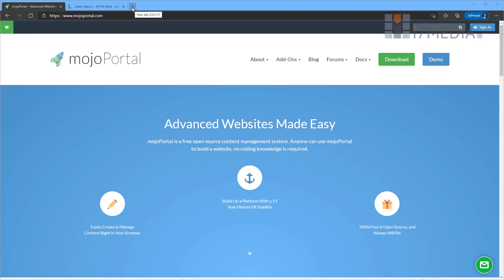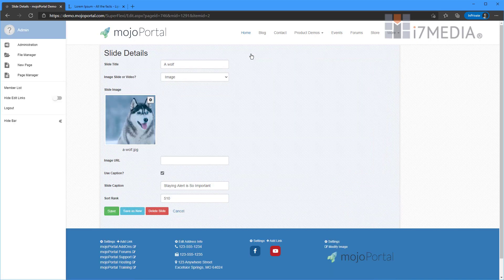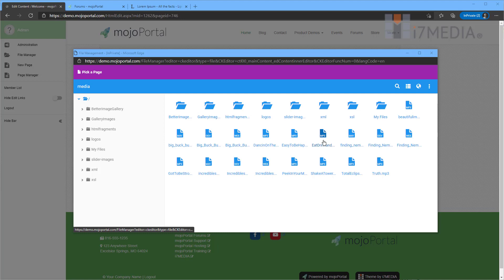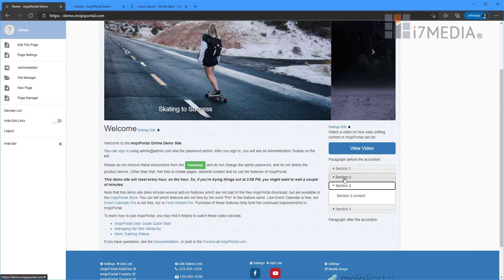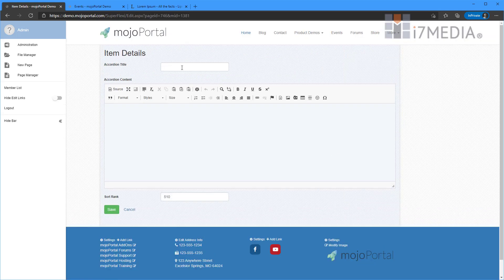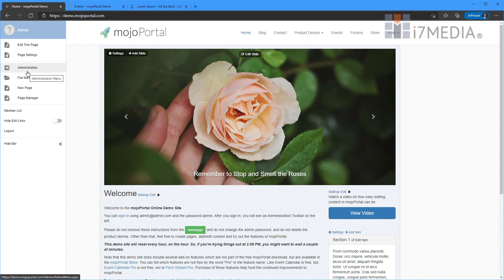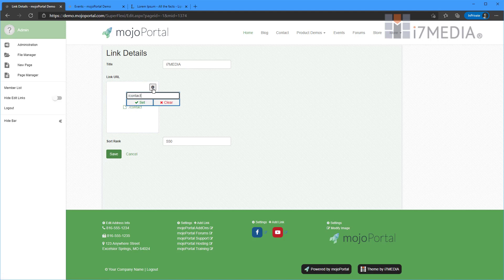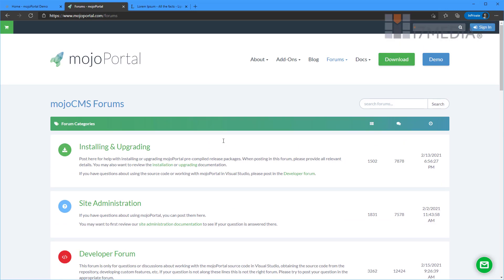Editing Content and Changing Theme in mojoPortal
How to perform simple edits of a mojoPortal site and change the skin/theme.